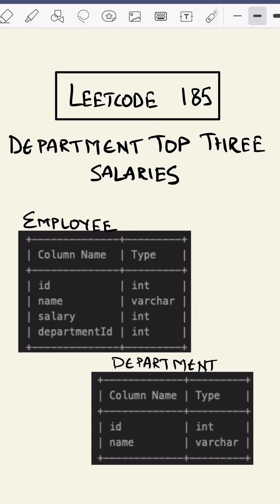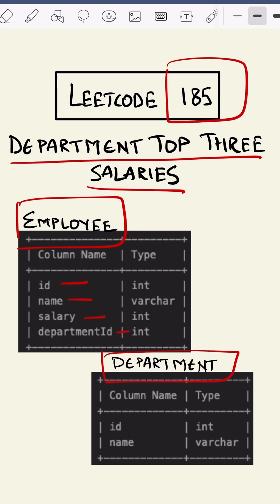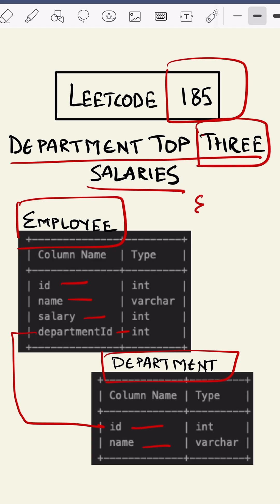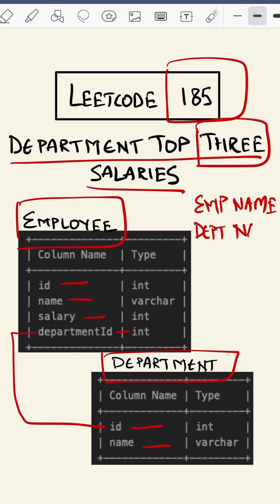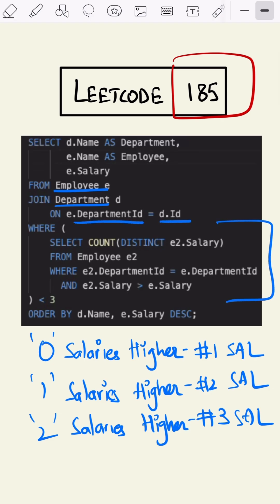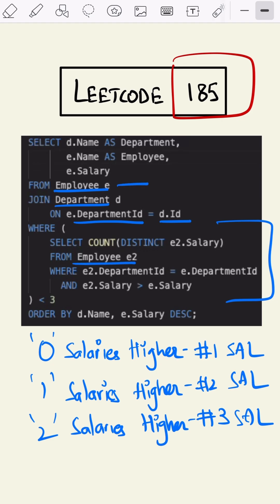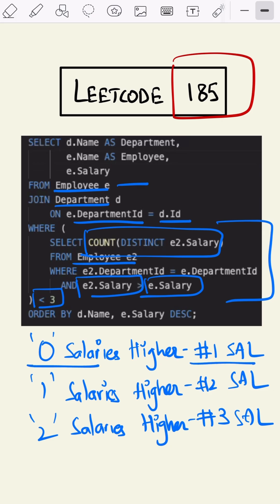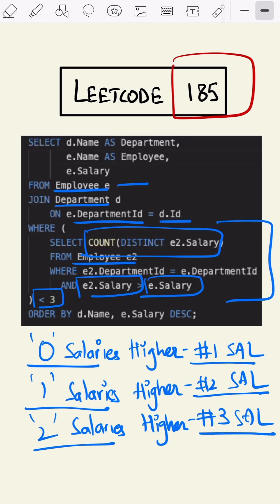LeetCode 185 made easy - SQL Interview Question 12/25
That moment when SQL checks how many people make more than you… and decides if you stay in the top 3 😭📊
LeetCode 185 really said: survive the salary leaderboard or get filtered out